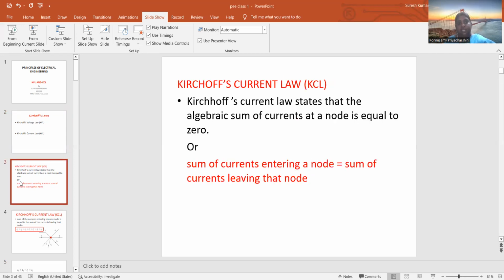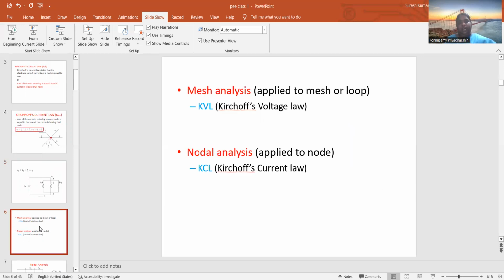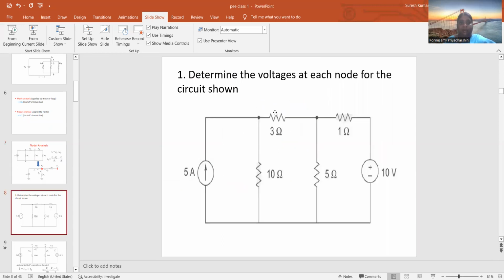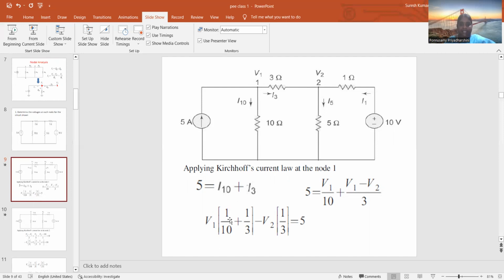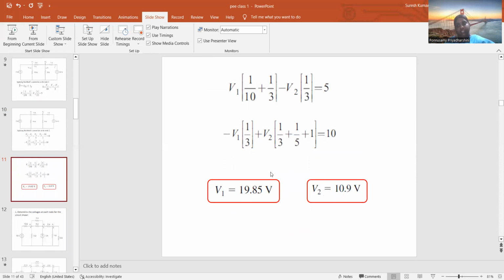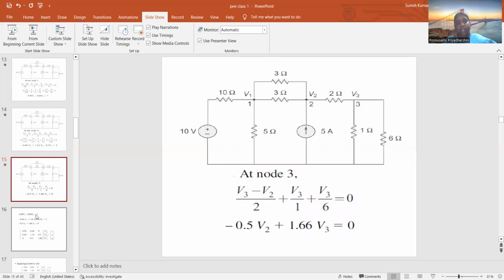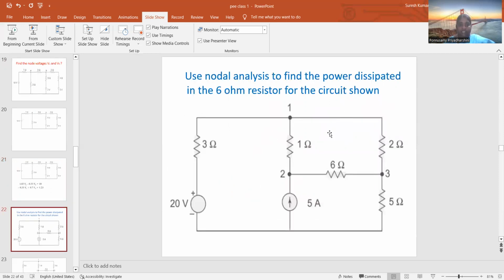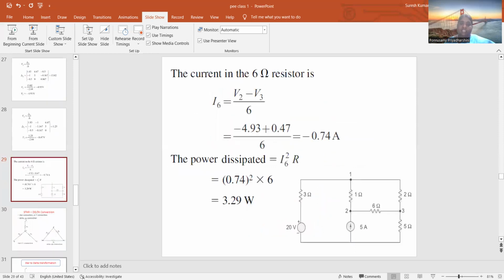INTRODUCTION/UNIT 1/KVL AND KCL/Unit I/Ms.P. Priyadharshini